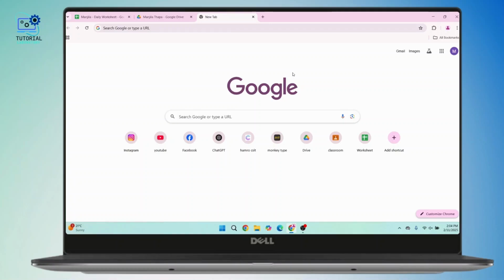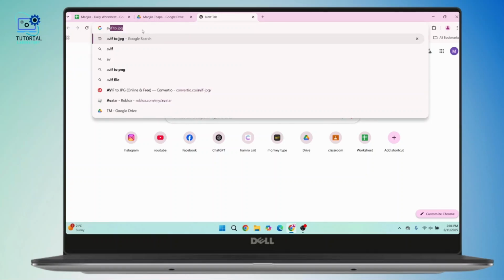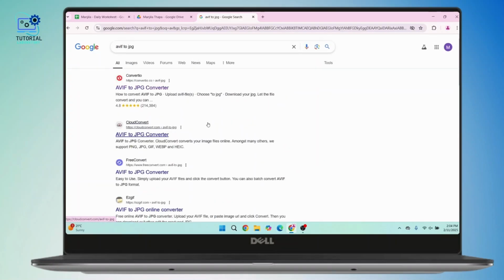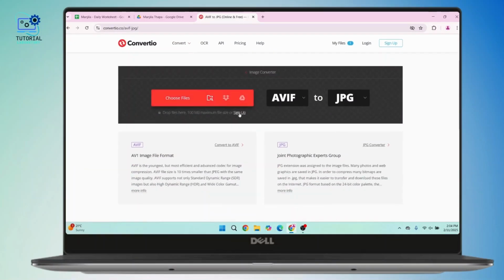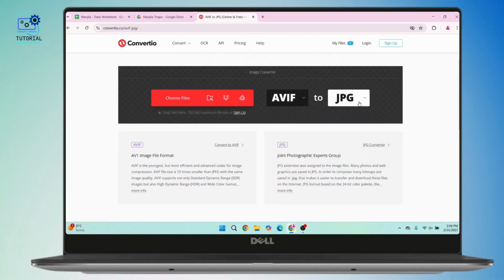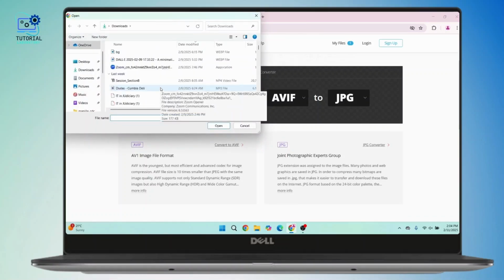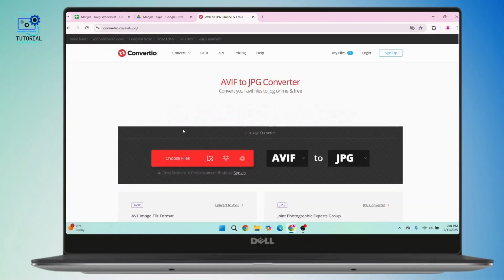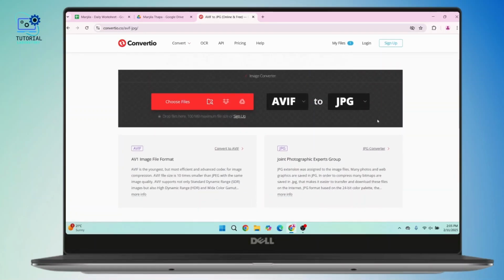How to Convert AVIF to JPG Image or Any Other Format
In this video, Kate shows you how to easily convert AVIF images to JPG or any other file format using an online tool. Whether you're looking to convert your AVIF images to a more accessible format like JPG, PNG, or GIF, this simple method will help you. Learn how to use the "convert.zo" website to upload your AVIF files and convert them to your desired format quickly.

Chapters:
00:00:00 - Introduction
Kate introduces the video topic and how to convert AVIF to JPG or other formats.

00:00:10 - Open Browser
Open your preferred browser and search for "AV to JPG."

00:00:20 - Choose Converter
Click on "convert.zo" to access the online converter.

00:00:30 - Select File Format
Select JPG or any other preferred file format from the dropdown menu.

00:00:40 - Upload AVIF File
Click on "Choose File" to upload your AVIF image from your device.

00:00:50 - Convert File
Click on "Convert" to start converting your file, or it will automatically convert.

00:01:00 - Download File
Once the conversion is complete, download your newly converted file.

00:01:10 - Conclusion